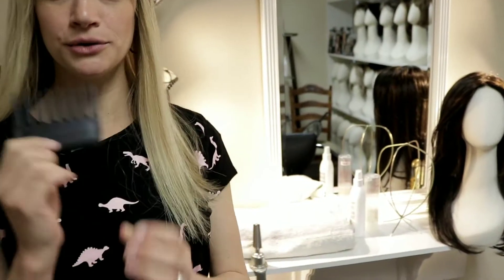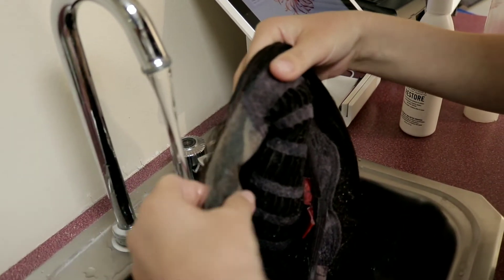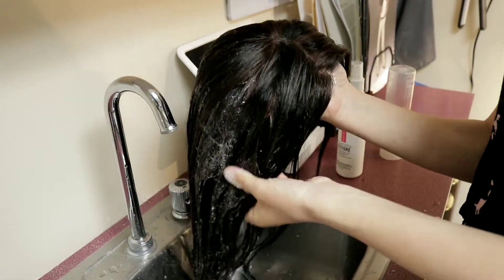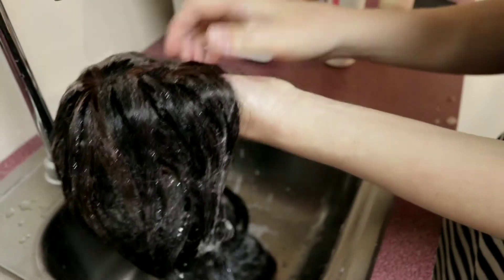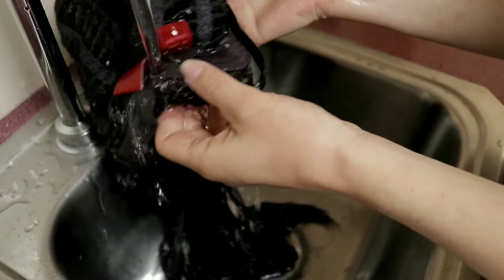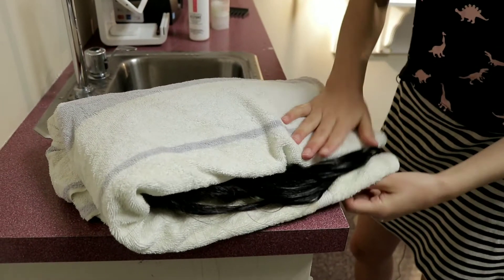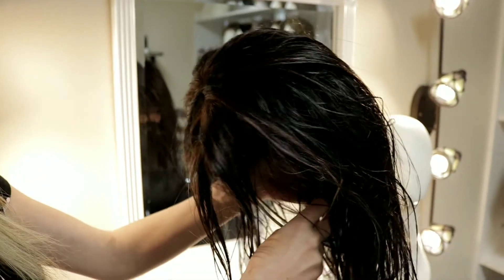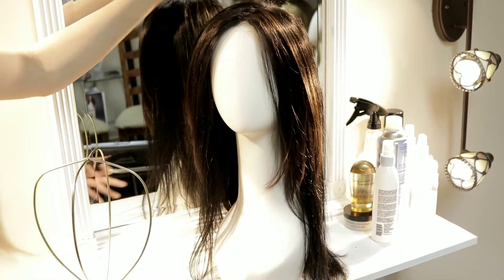HOW TO WASH YOUR SYNTHETIC HAIR WIG?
In this video I explain more in depth of how to wash your synthetic wig.

I'm washing a longer haired wig that has a lace front feature.

There are specific things that you need to know about washing a delicate lace front wig that I explain.

I hope this video helps you have the confidence to wash your wigs and keep them looking new!

block head

Jon Renau Synthetic Hair Kit

Wig Stand